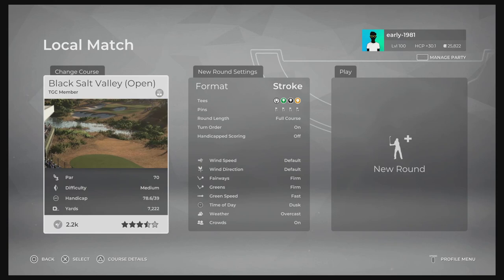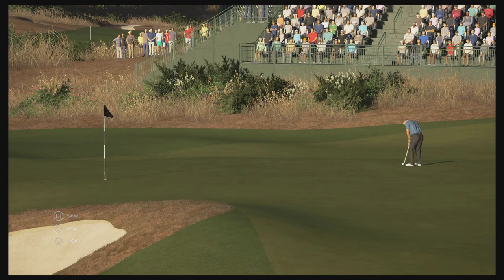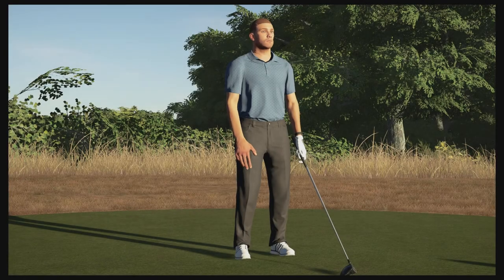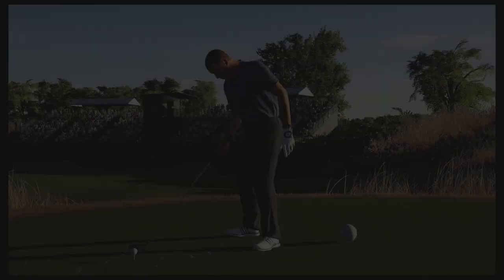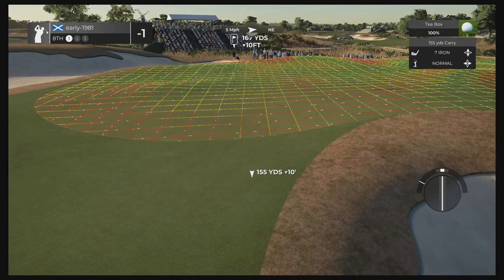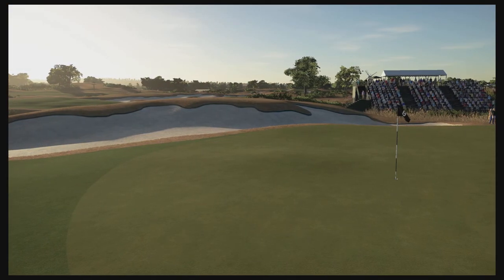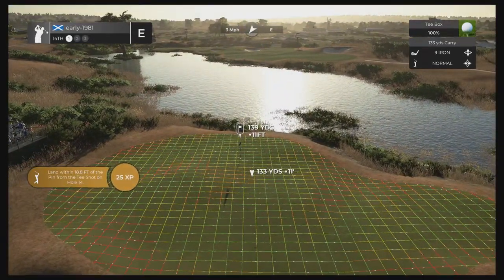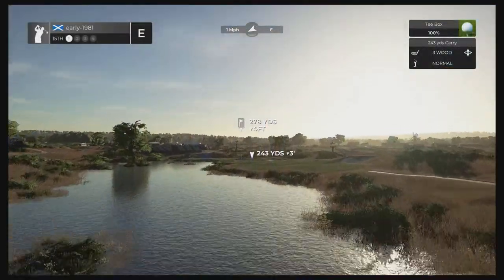PGA TOUR 2K21 - Black Salt Valley (Open) US Open Course